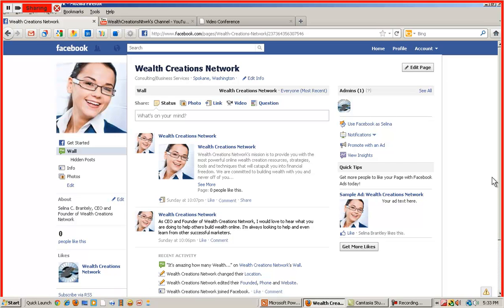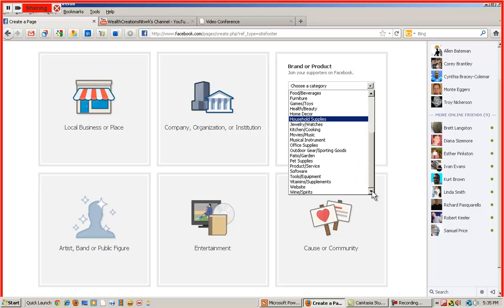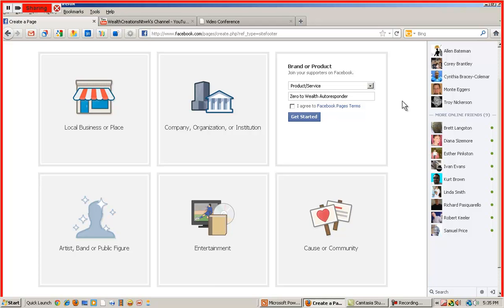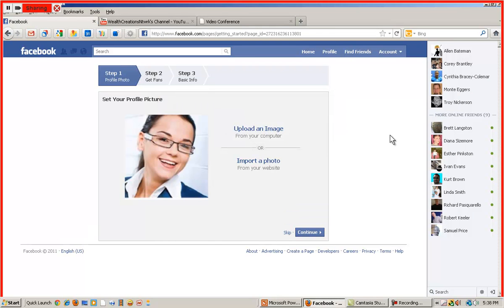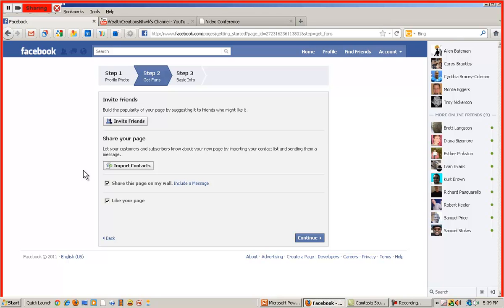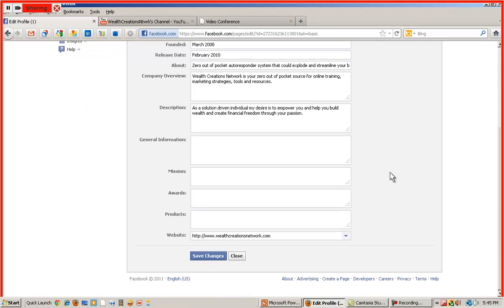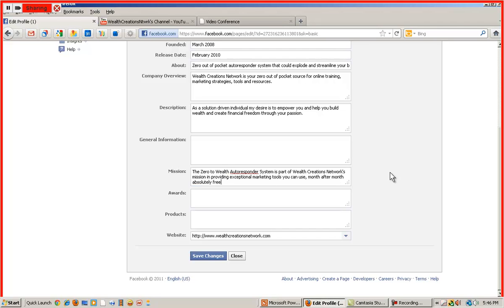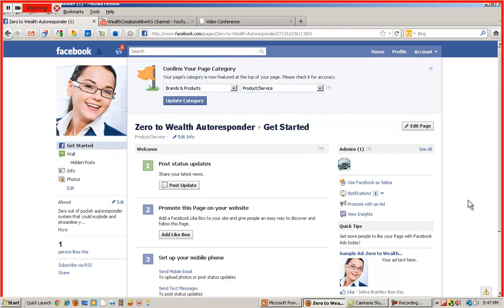Setting Up Your Facebook Page (Part 2)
This is a continuation (part 2) of  how to set up a Facebook page and develop a continual flow of free leads for your business.

Facebook Pages are absolutely free to use and are perfect for organizations, public figures, businesses, and brands to communicate and find customers on Facebook.